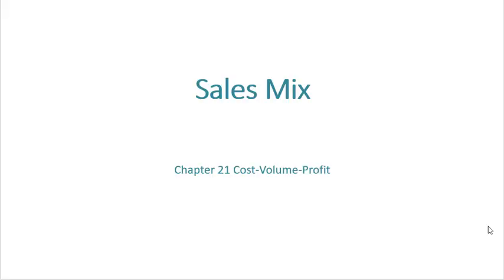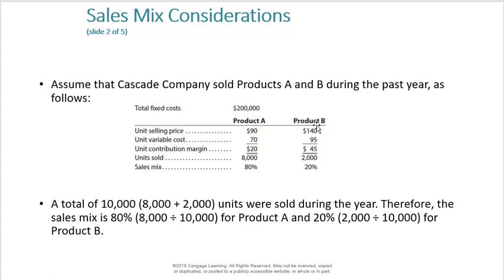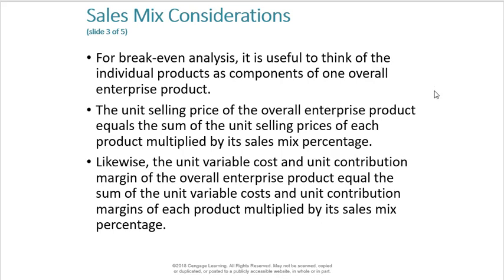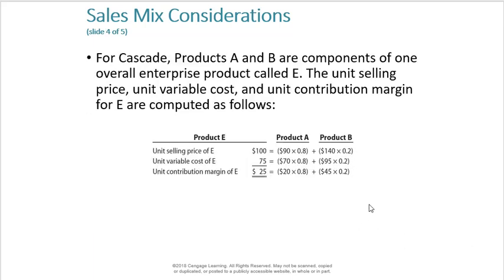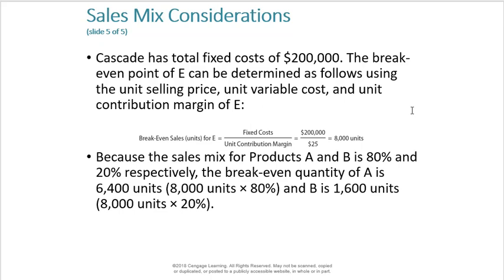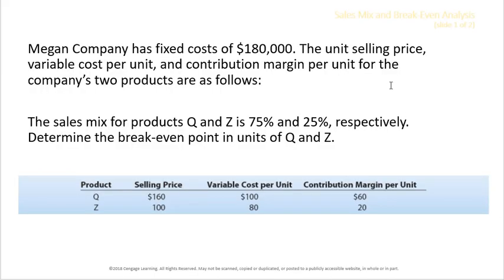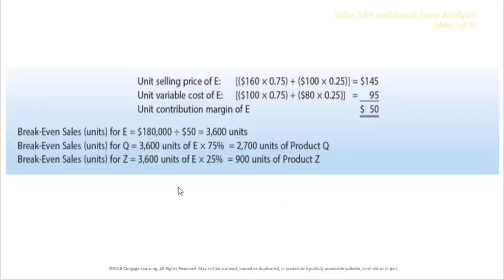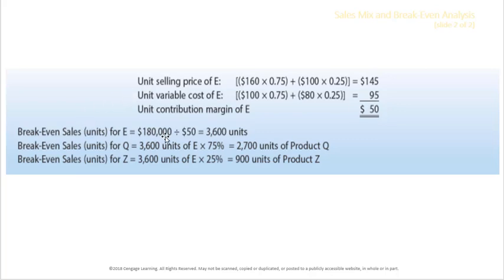3074 CH21 LO5 Multiple Products